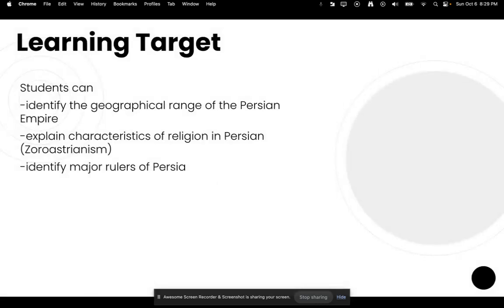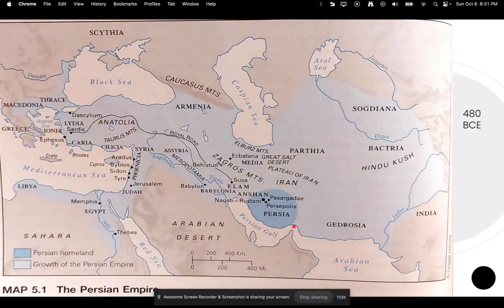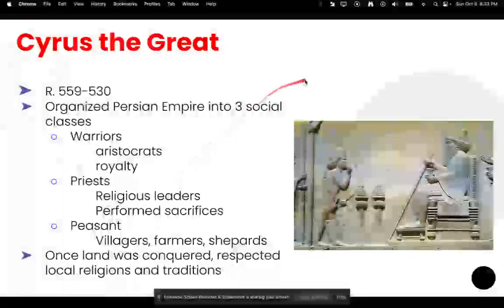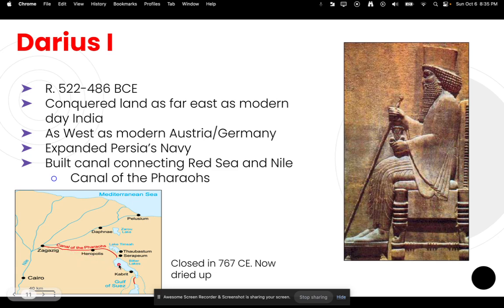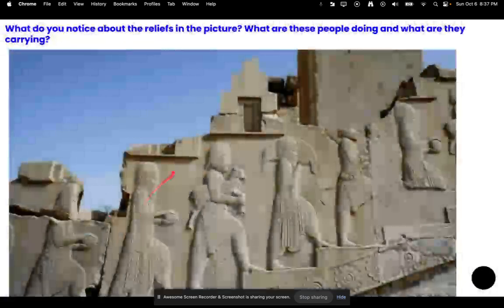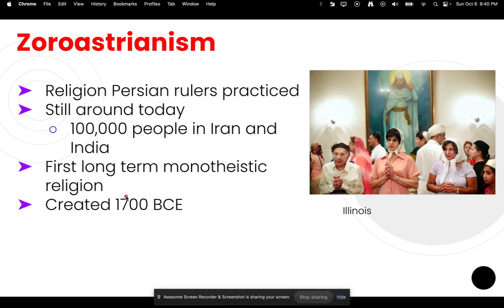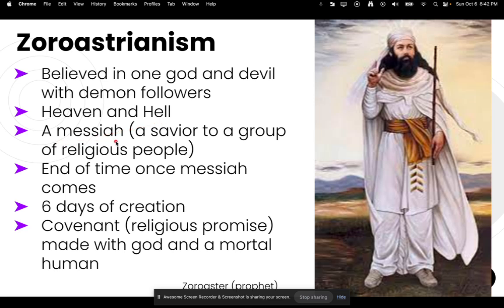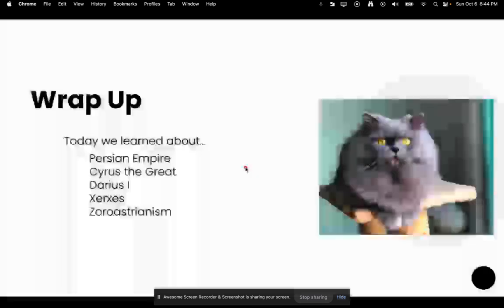U3-L2 WH24 Persian Empire